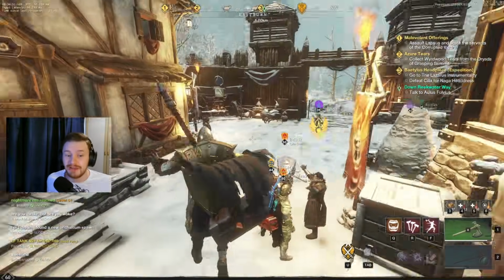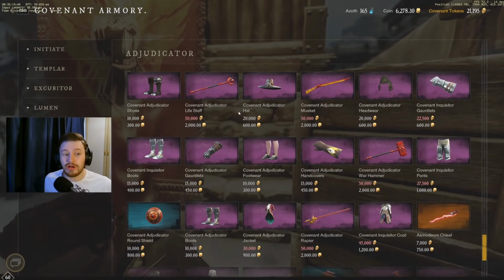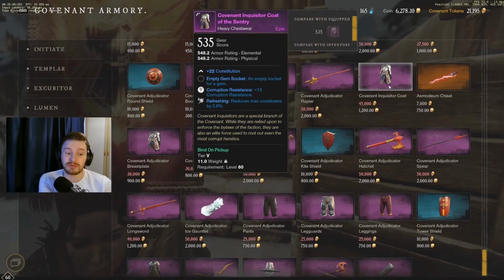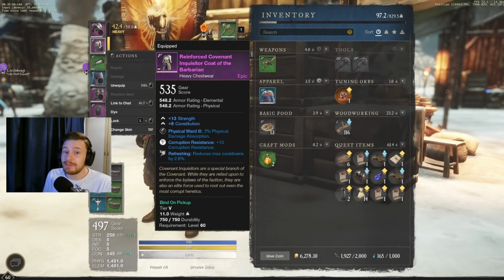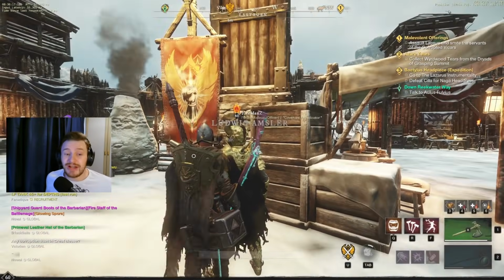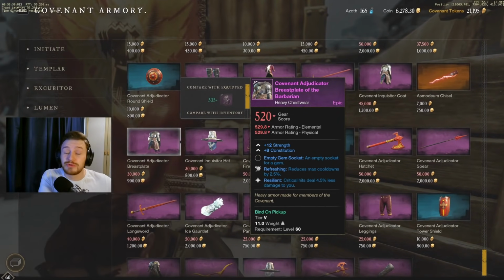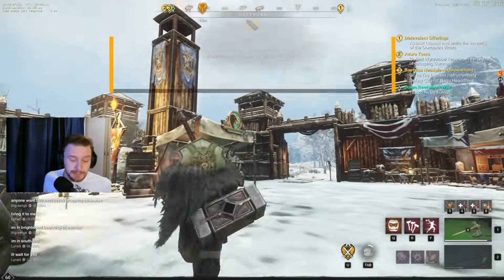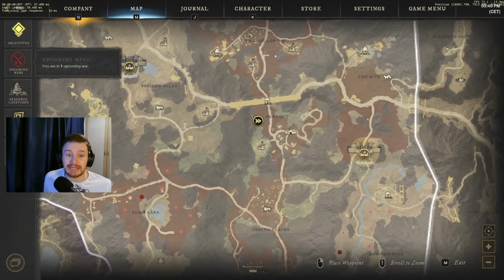New World ESSENTIAL End Game Tricks to AVOID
Essential New World End Game Tricks and Traps to AVOID! You MUST Avoid Falling For These Tricks When You Reach Max Level 60 in New World! What To Do At Level 60 in New World!

Hopefully you all enjoy this video and don't fall for any of these traps and mistakes at level 60! Reaching max level is only the beginning in New World so hopefully these tips and bits of info keep you on the top of your game once you do get there!

0:00 - Essential End Game Tricks To AVOID
0:41 - Faction Gear Tricks
3:25 - Gear & Watermarks
5:54 - Use the 60+ Elite Zones Properly!
7:09 - Do NOT Ignore the quests!
8:04 - Still Use The Townboard!
9:02 - Final Thoughts
9:51 - Outro, Please subscribe!

New World ESSENTIAL End Game Tricks to AVOID, Like, New World What To Do At Level 60, New World Level 60 Traps To AVOID, Similar To, What NOT To Do in New Worlds End Game, New World End Game Tips!